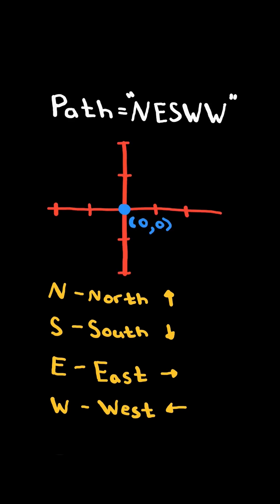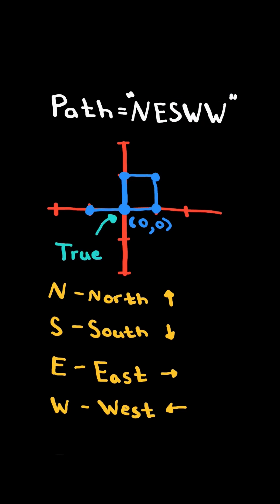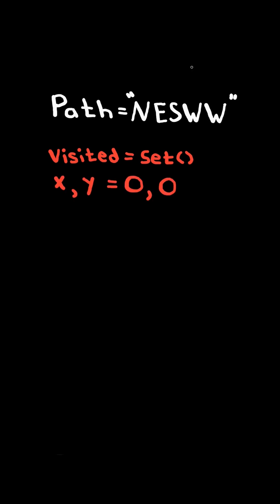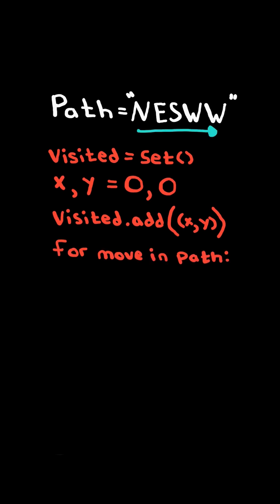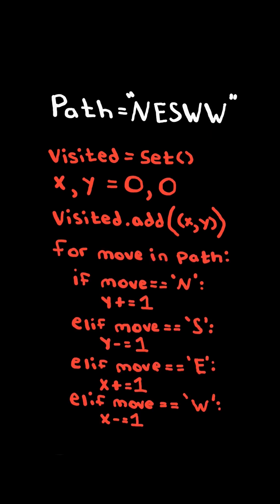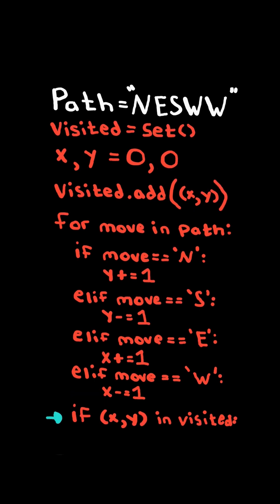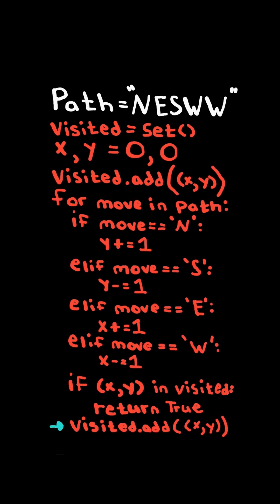LeetCode#1496 Path Crossing - Python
Solving LeetCode problem #1496 Path Crossing in Python